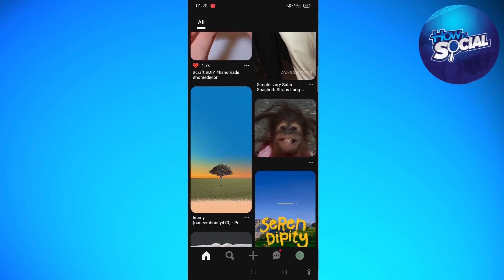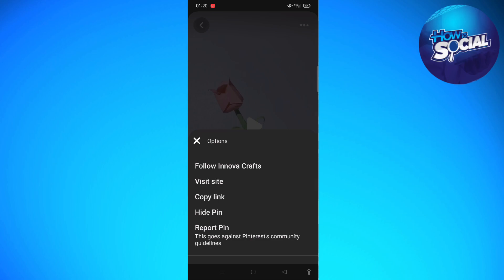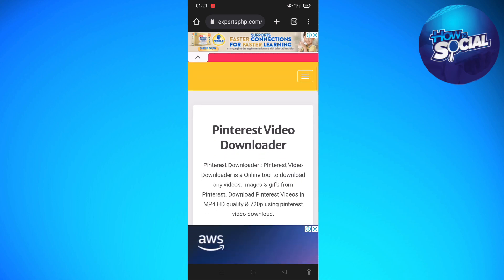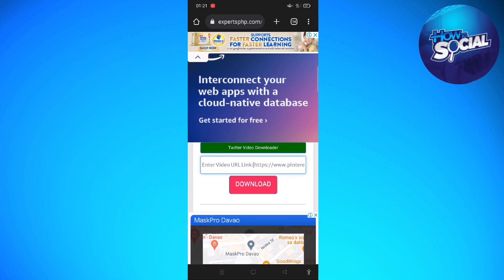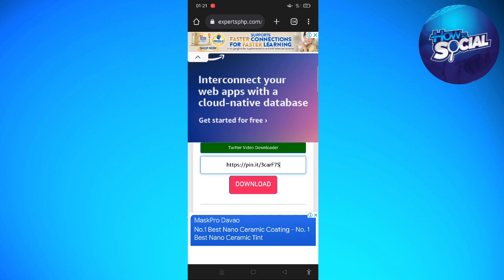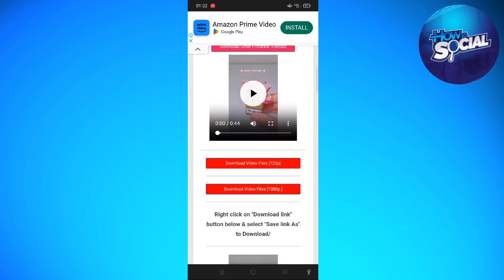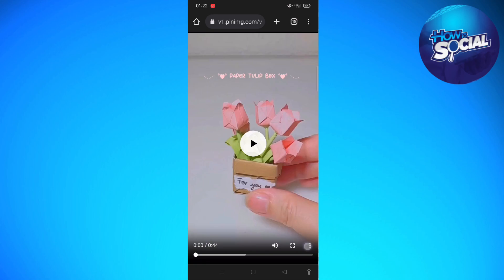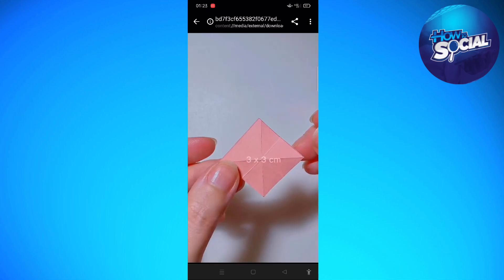How To Download Pinterest Video Without Watermark (2023 Guide)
Learn How To Download Pinterest Video Without Watermark (2023 Guide). This video will show you how to download videos on pinterest without watermark. If you're wondering how to download pinterest videos without watermark this is for you.